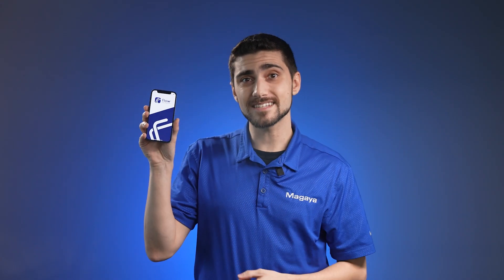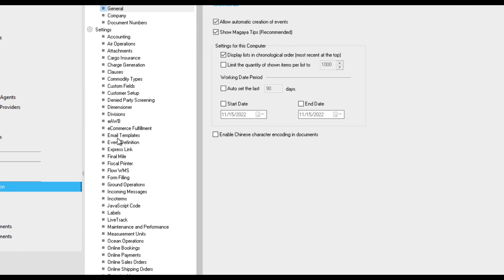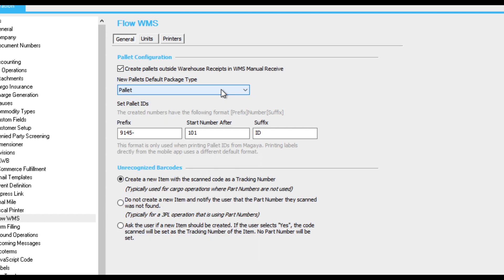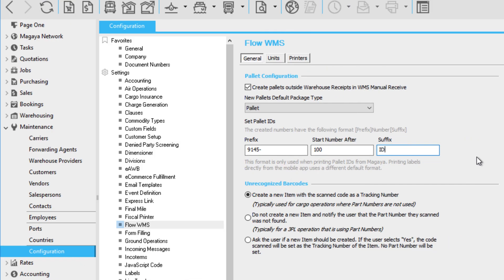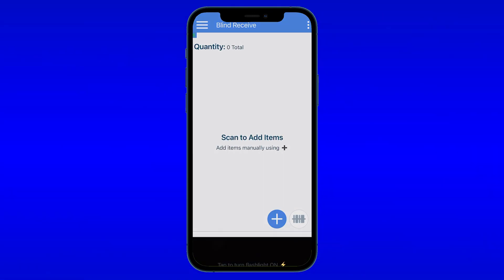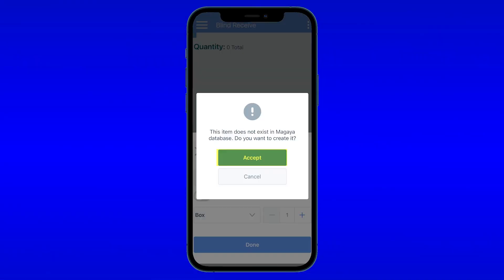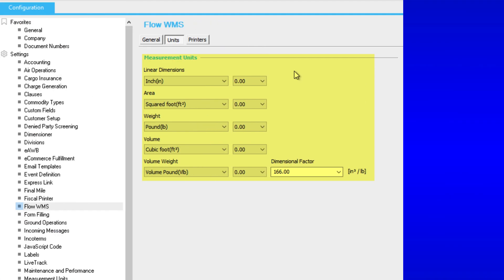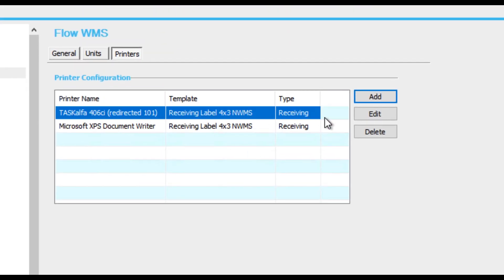Flow WMS App Configuration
This video shows you how to configure system-wide settings in Magaya software and how to grant access to employees for the Flow WMS app. It also explains how these settings impact receiving, printing labels, and more for app users.